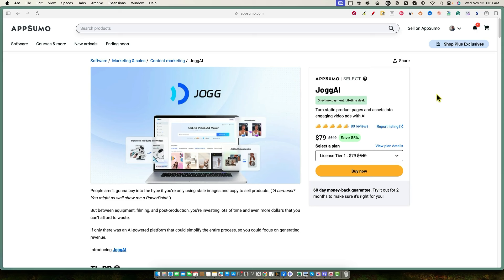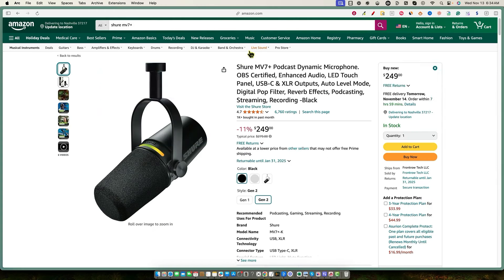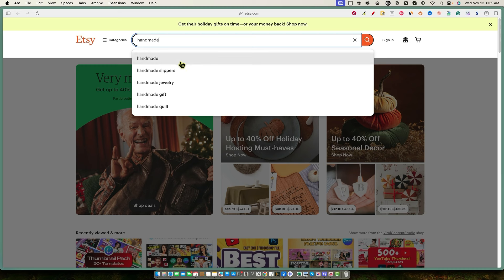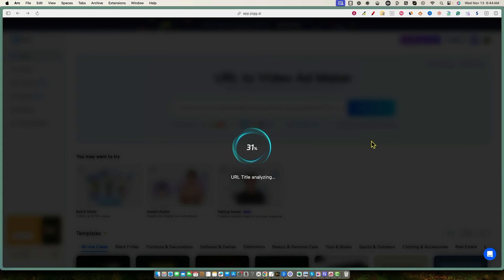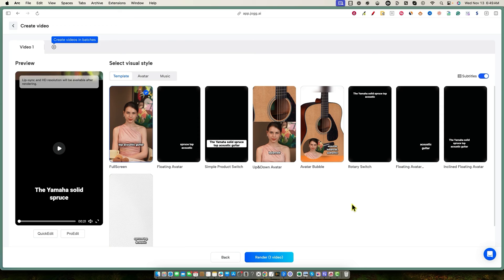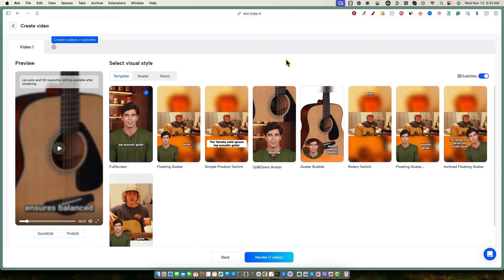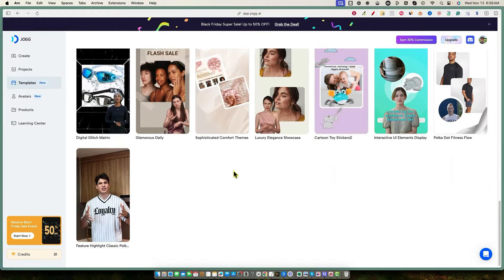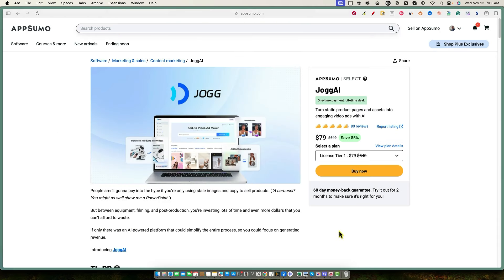JoggAI Review: Turn Any Product into Viral Videos in 5 Minutes 🔥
I really enjoyed this software and gave it a 4.2. What do you think? grab it while you can!

🔥AI Alchemist: Master Claude AI for Real Business Results